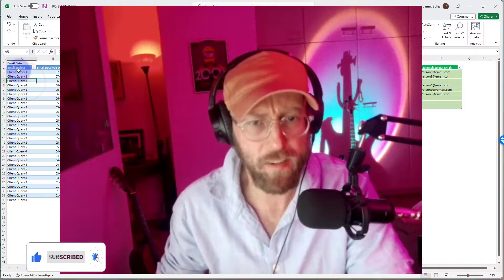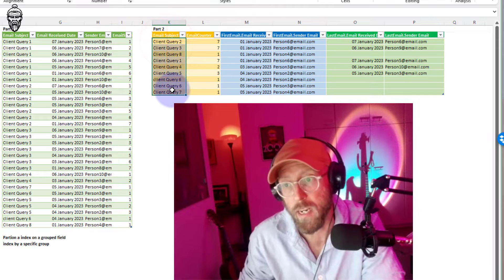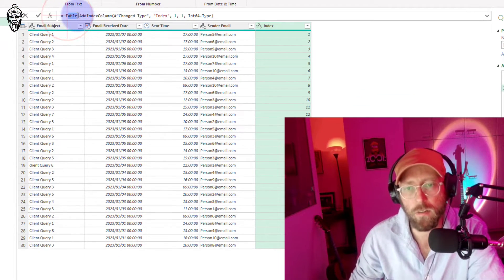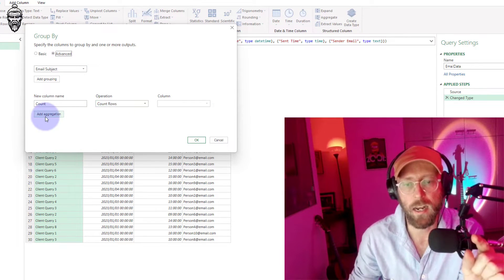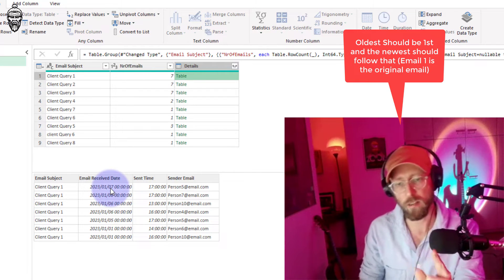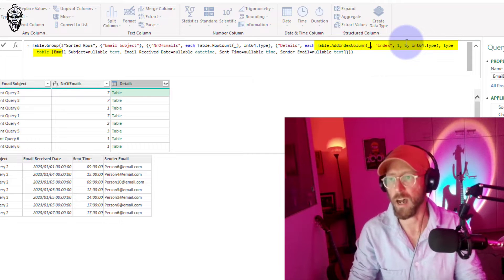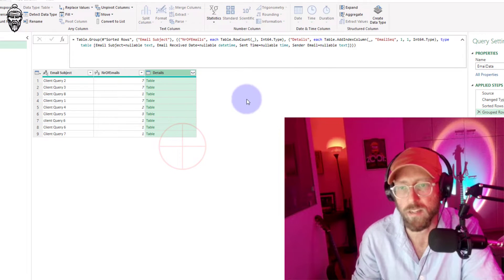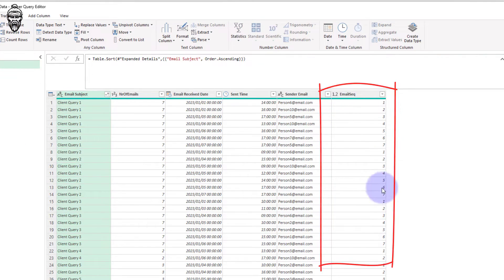Power Query - Index Column by Group & Return Last and First Record for a Group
In this video I show how you can create a index Column for a group (Partition by) and return the last and first records for a Grouped Table.
using a email dataset grouped by Email Subject.

Links
File

Mquery functions used
add index column